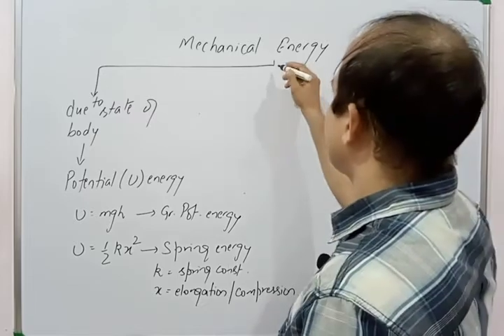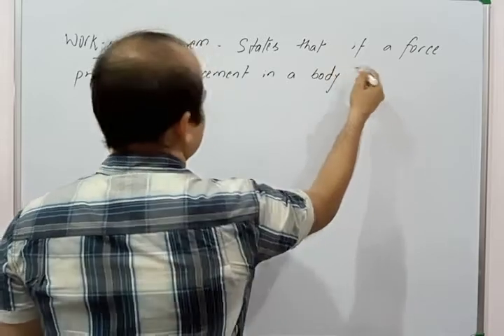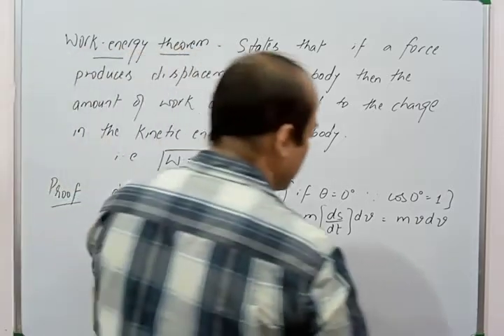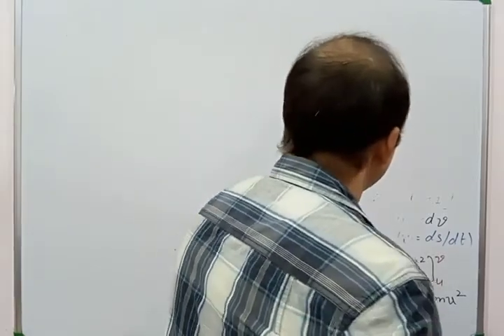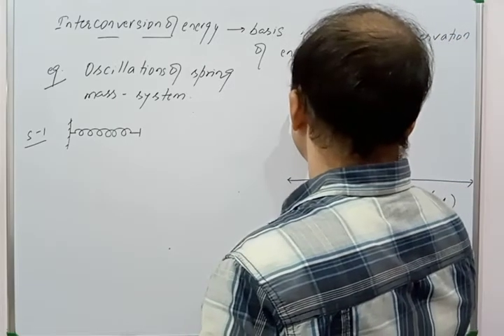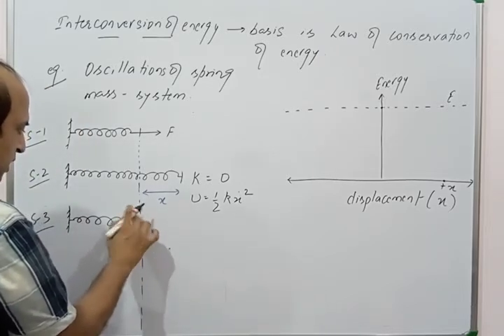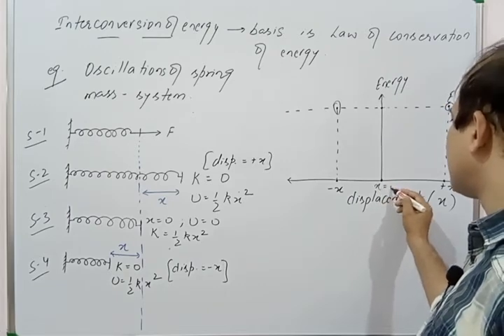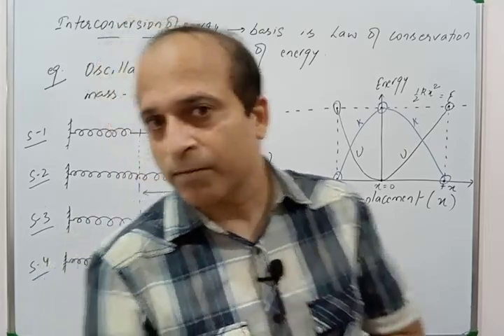Class XI Work , Power & Energy Third Video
Kinetic Energy
Work Energy Theorem
Oscillations of spring mass system